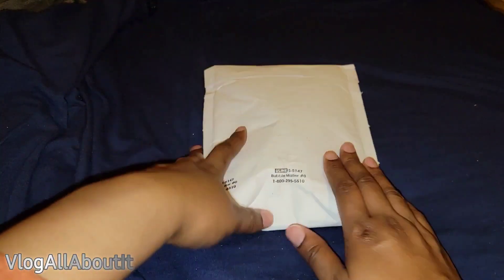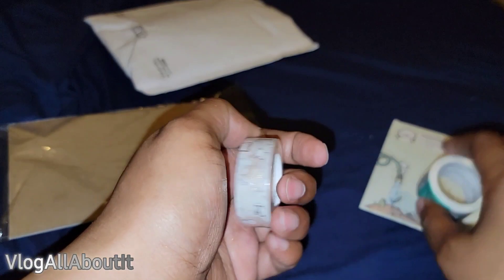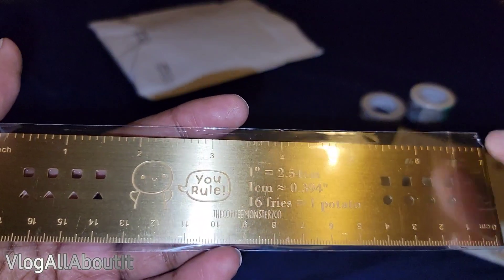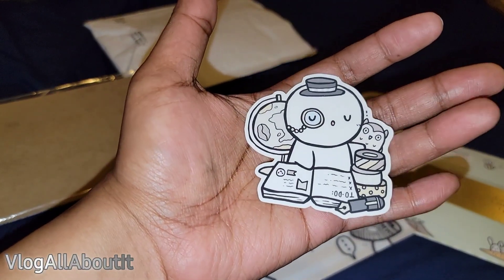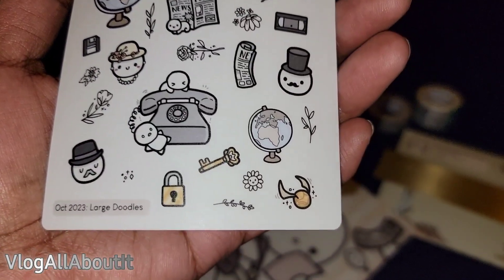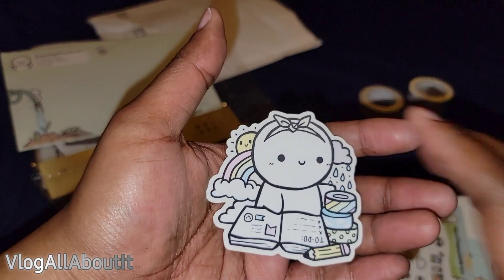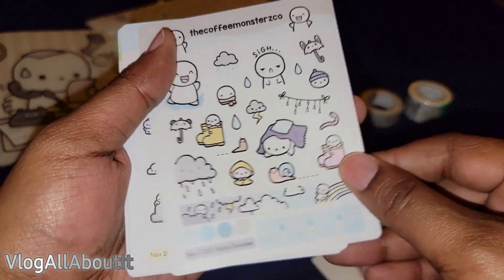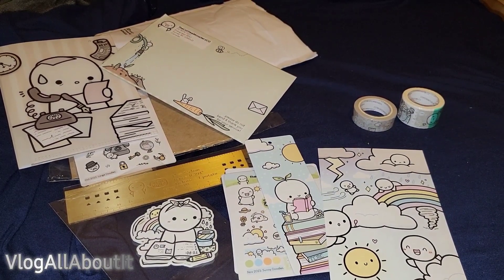TheCoffeeMonsterzCo Quarterly Subscription Unboxing PenPals December 2023